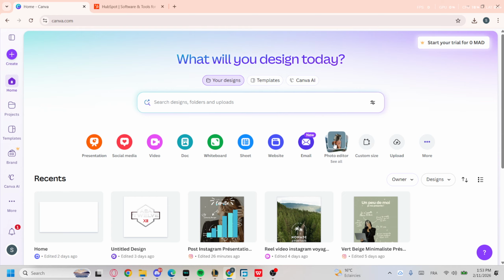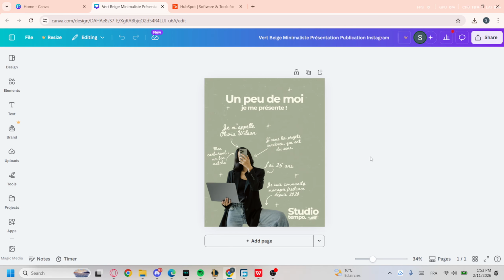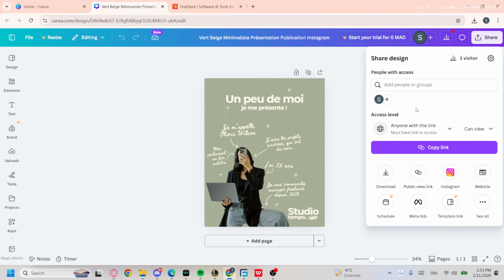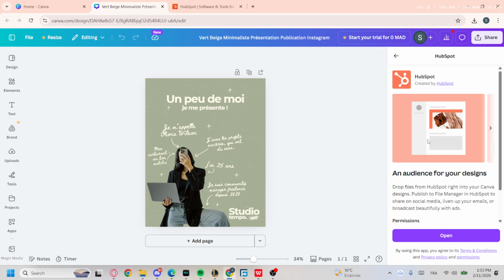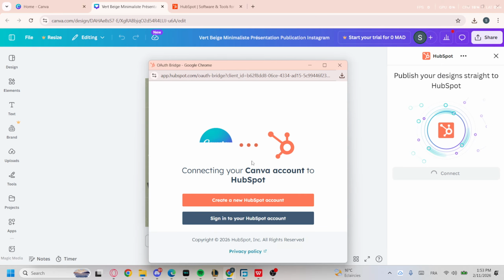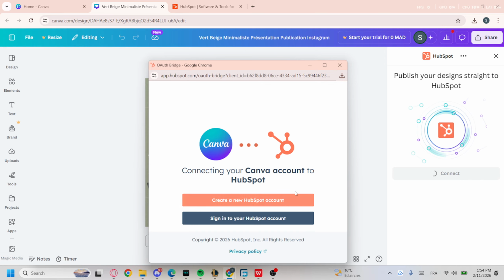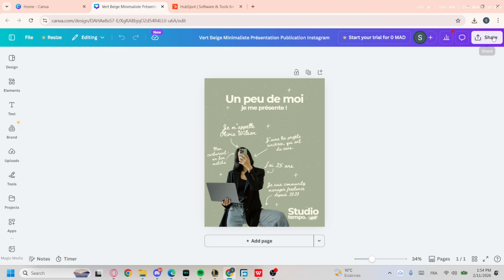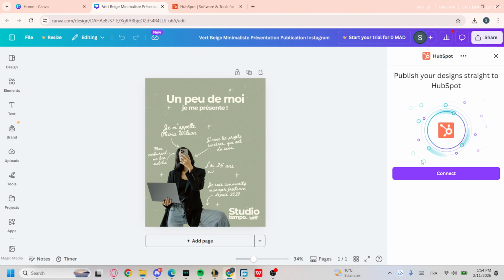How To Connect Canva To HubSpot ! Tutorial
Today we talk about connect canva to hubspot,hubspot crm,how to use canva in hubspot